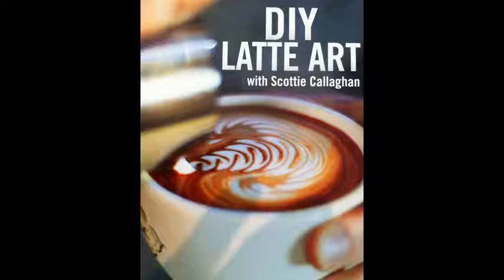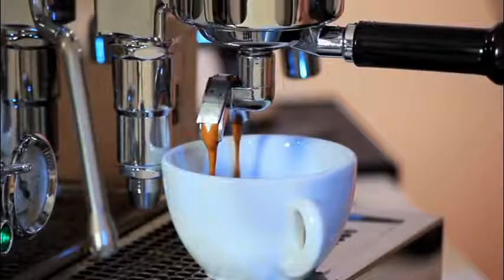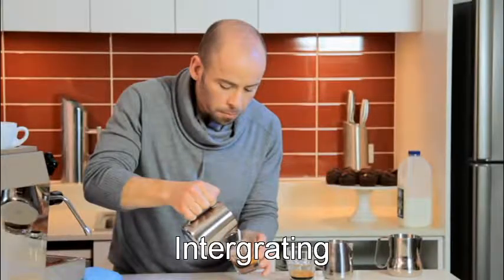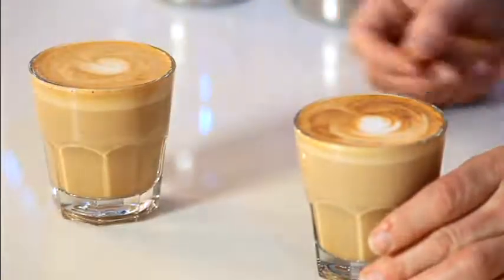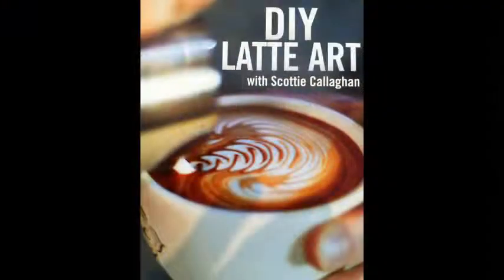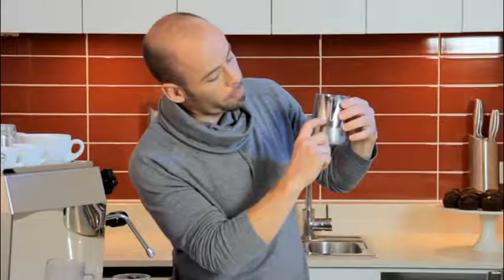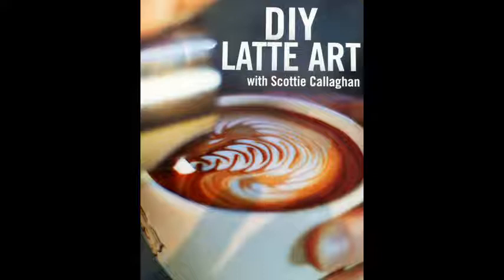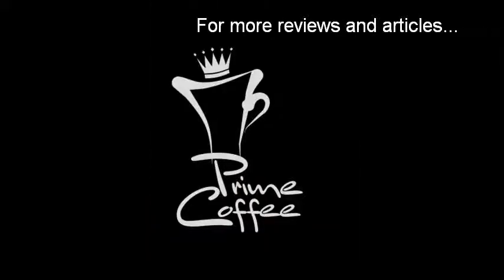Review - DIY Latte Art DVD with ScottieCallaghan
Henriette from Prime Coffee examines the DIY Latte Art DVD and gives a detailed review? Is it worth buying?